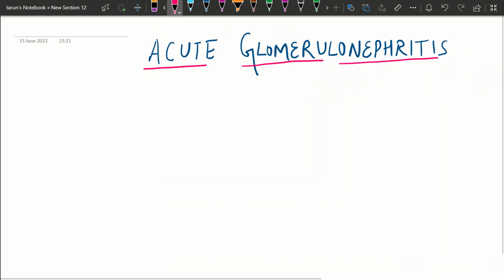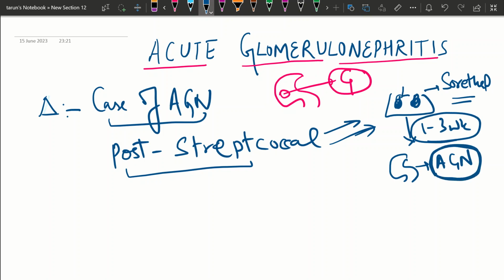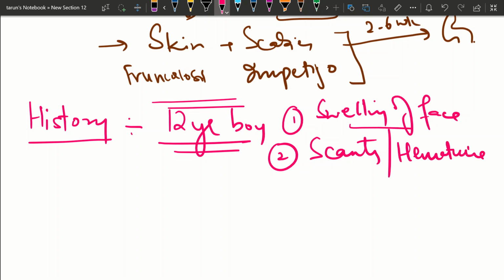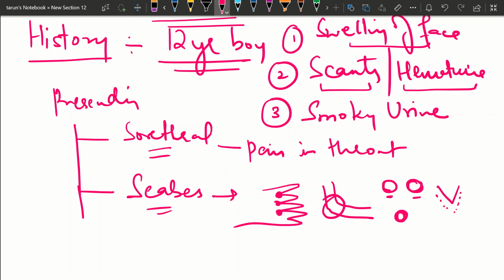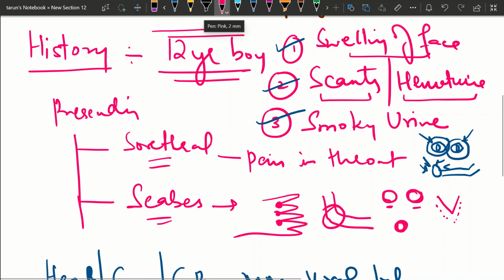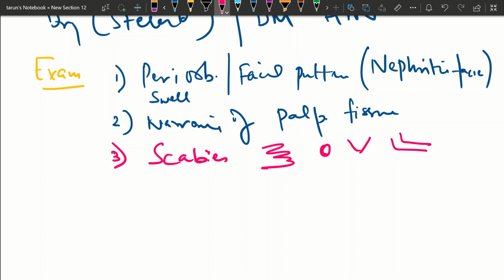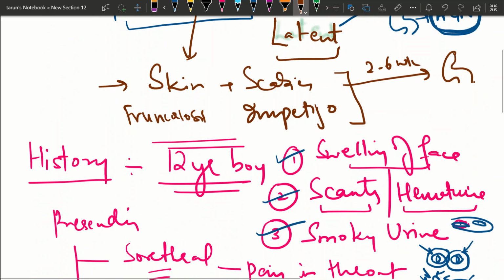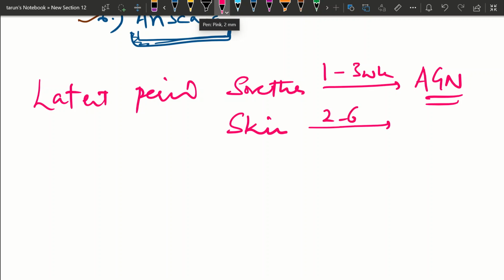ACUTE GLOMERULONEPHRITIS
AGN periorbital puffiness scanty urine high bp hematuria etc.